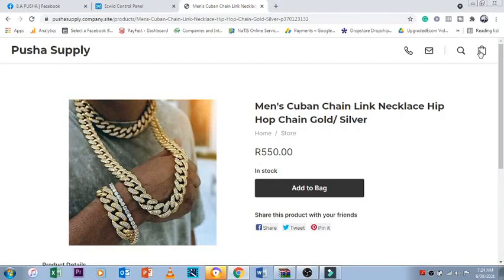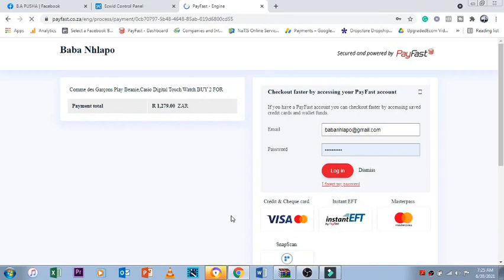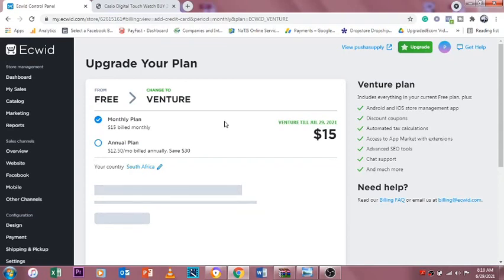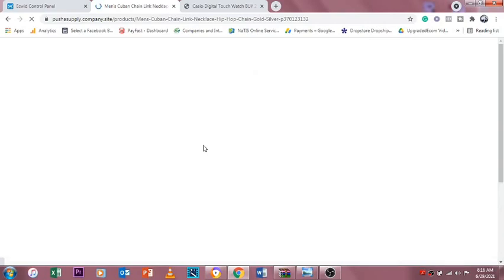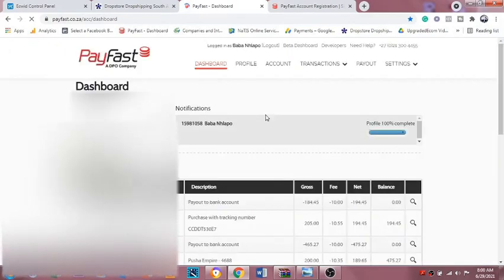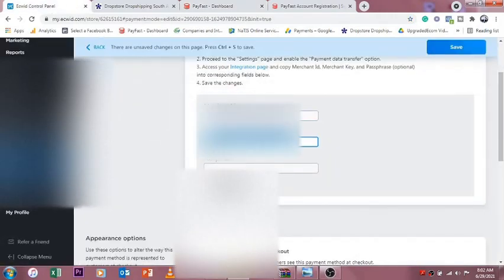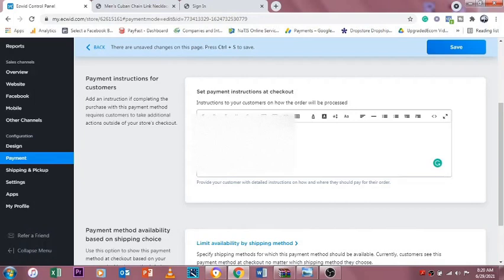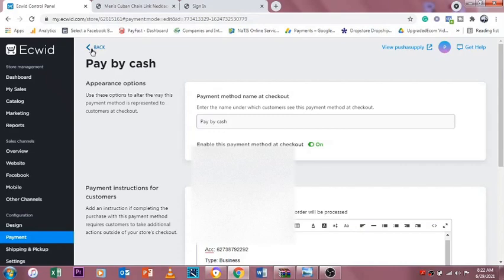How to add payment Gateways to your online store(Ecwid)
DJ Slim ft. Yanga, Emtee, Tshego & Cassper Nyovest - Phanda Mo (Official Video) Explicit